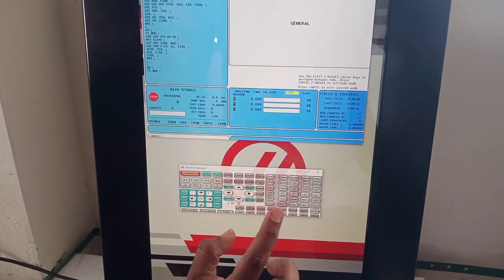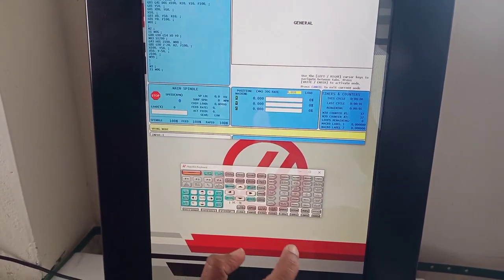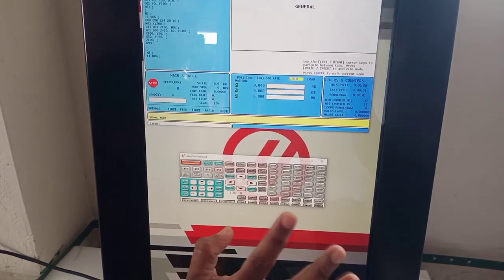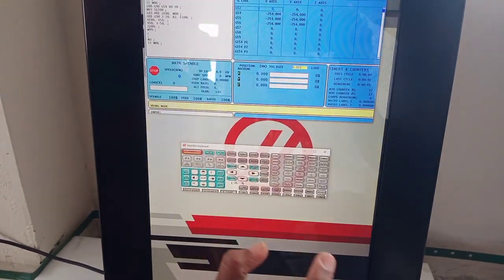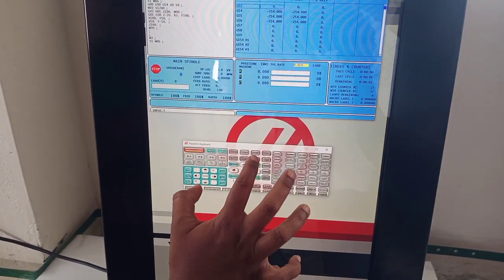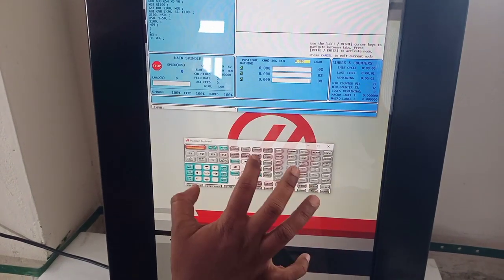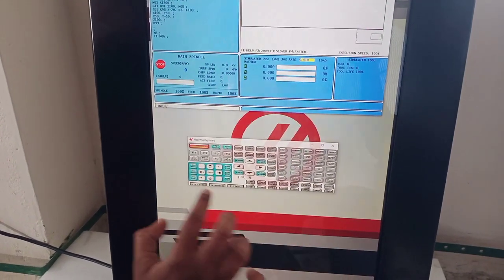Milling machine simulator